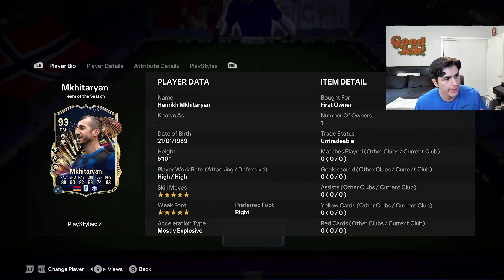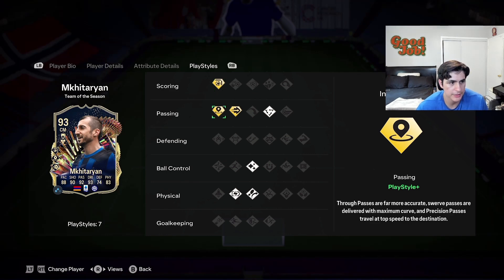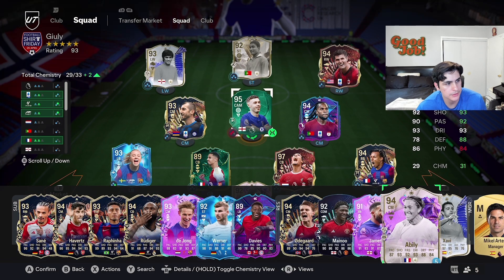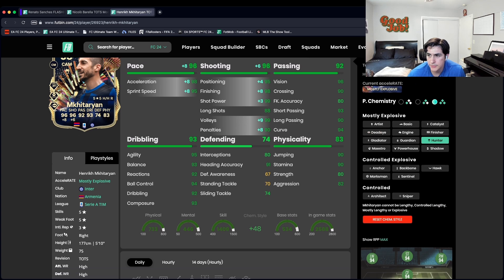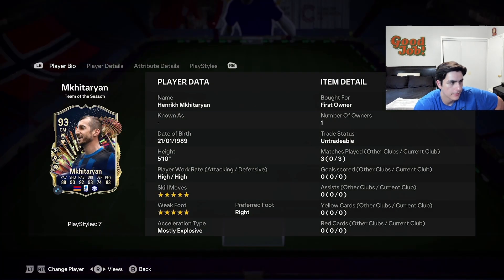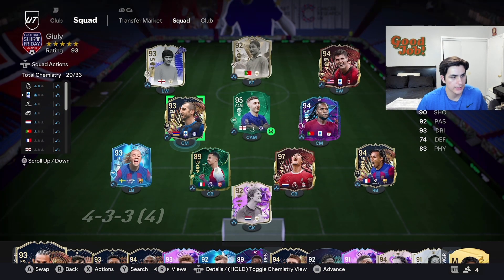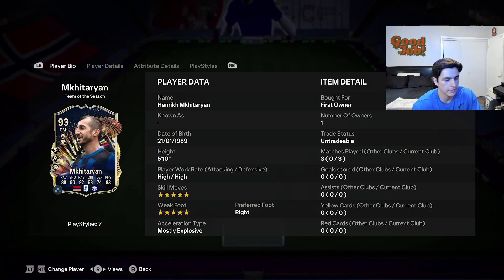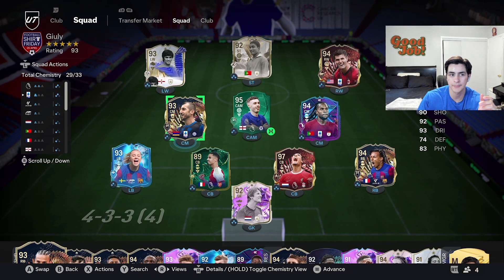93 Mkhitaryan SBC PLAYER REVIEW!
fc 24, fc24, ultimate team, mrmidnite, 6pm content, fc24 gameplay, fifa 24, fifa 24 ultimate team, fc 24 gameplay, fc 24 packs, fc 24 evolutions, fc24 leaks, fc 24 toty, fc24 pack opening, fc 24 champs, fc 24 champs rewards